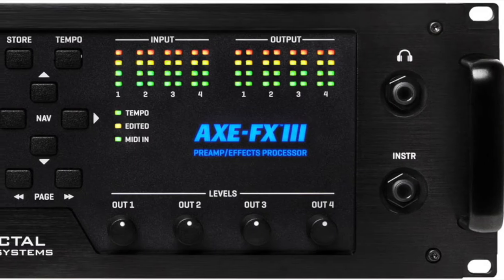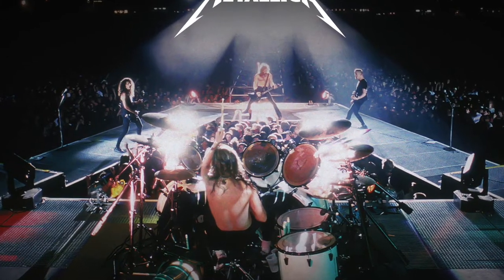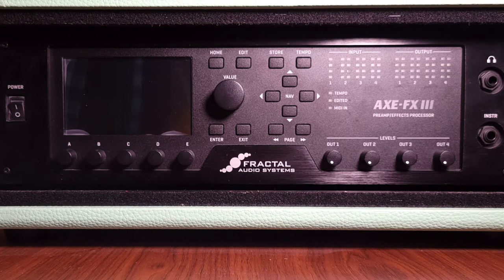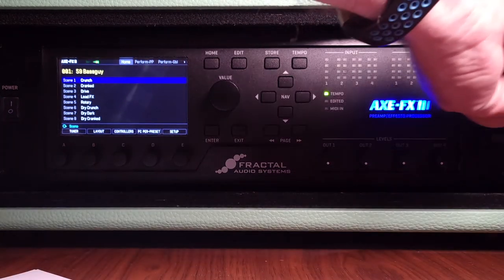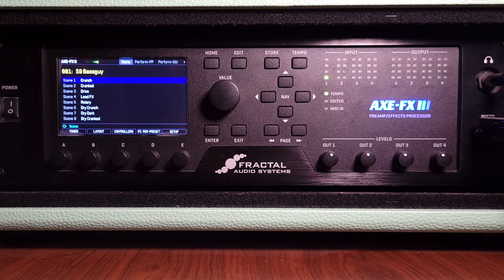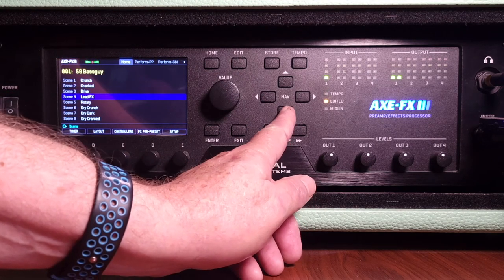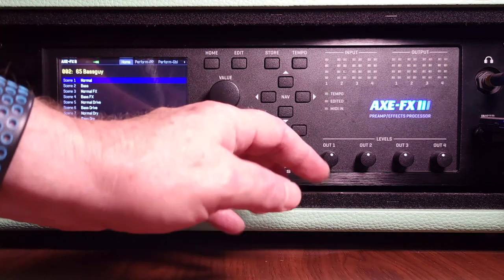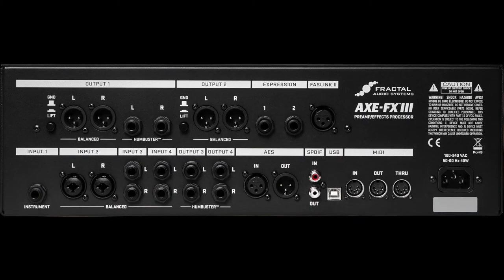How To Use An AXE-FX III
The #1 query for the AXE-FX III is "How do you use it?" In this video I show you how easy it is to get an AXE-FX III up and running - without cracking the manual once! Trust me, your wife will love the headphones option. I'm not saying that it has saved countless marriages, but I'm not *not* saying it either. And wait til you see how my wife dealt with it...